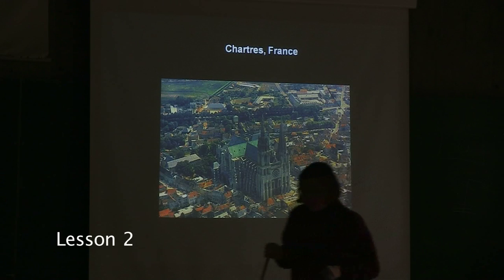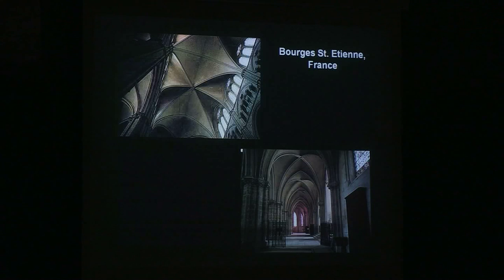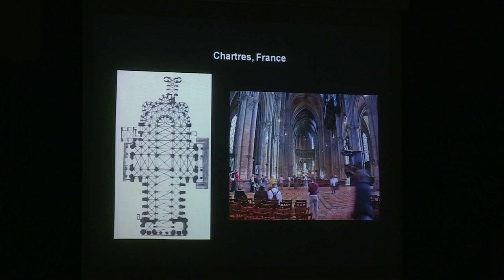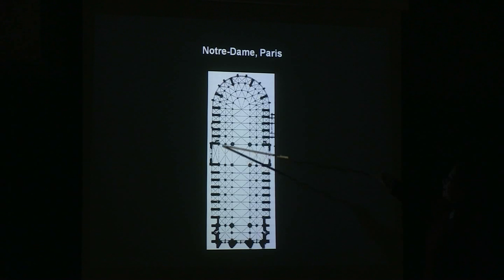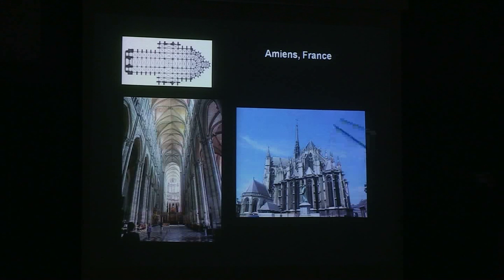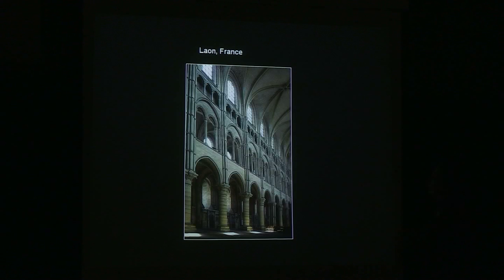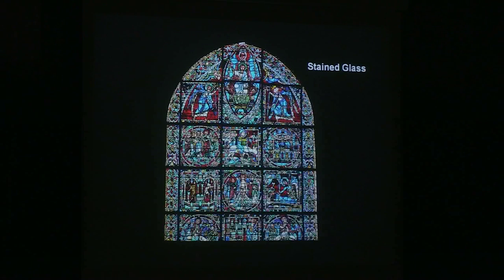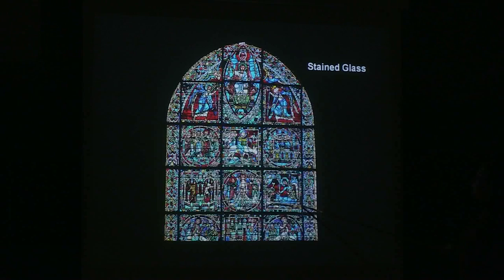History of Art and Architecture I - Week 12 - Lecture 2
History of Art and Architecture
Instructor: Prof. Dr. Suna GUVEN